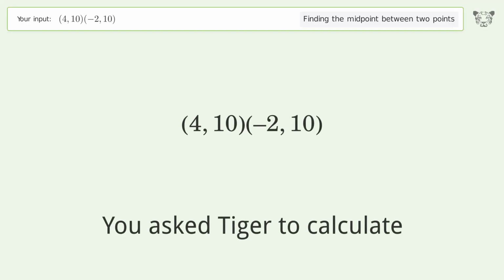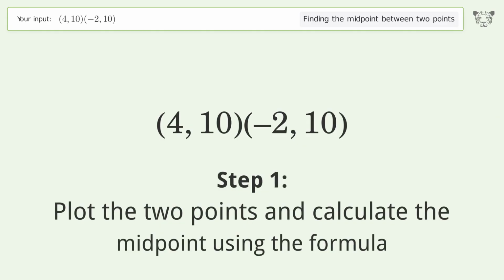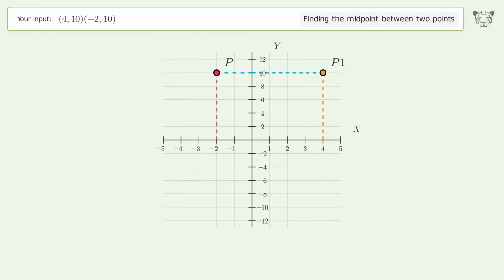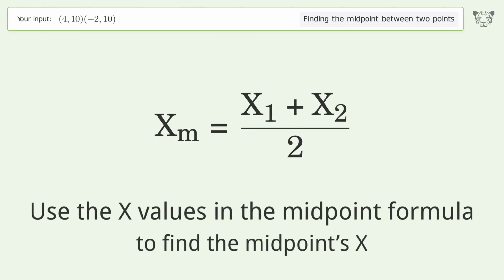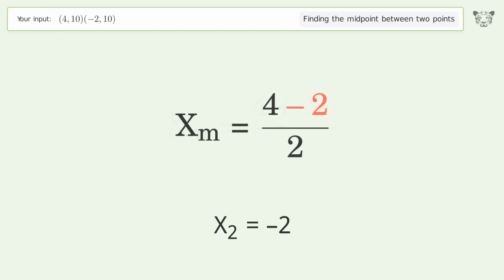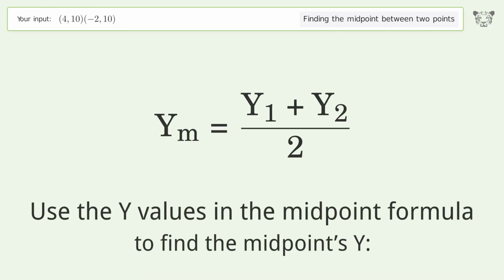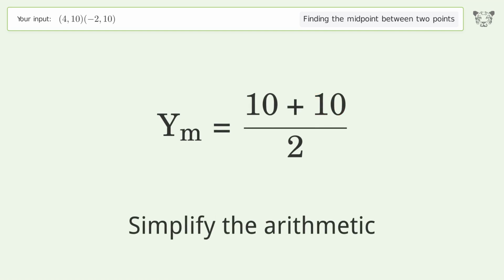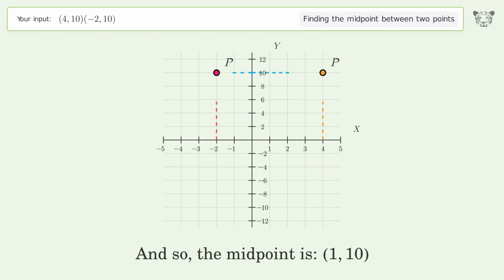Find the midpoint between two points p1 (4,10) and p2 (-2,10): Step-by-Step Video Solution